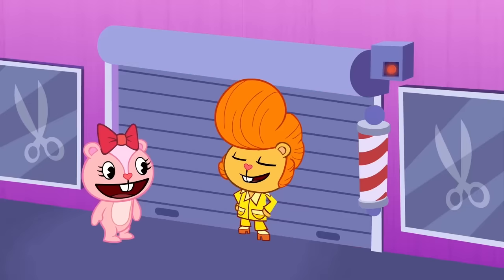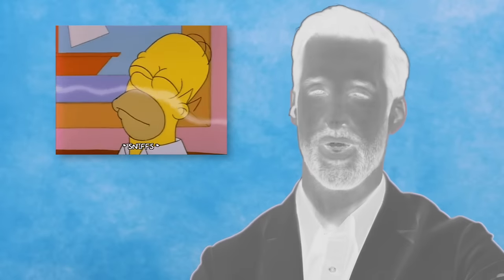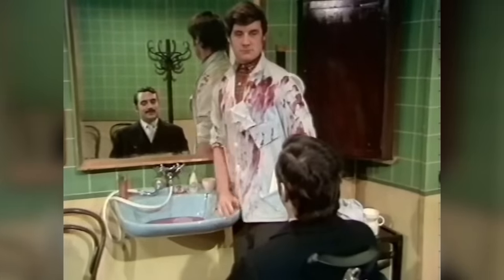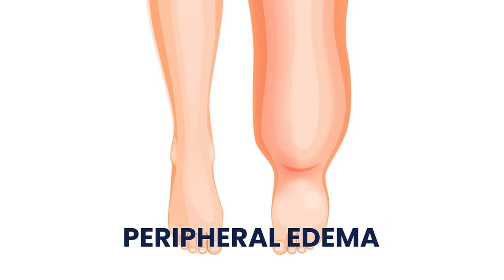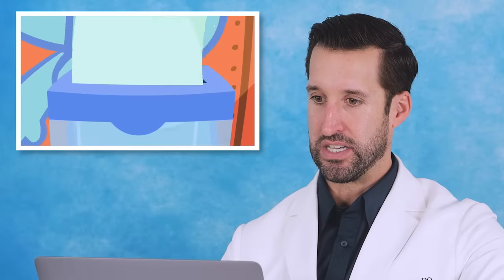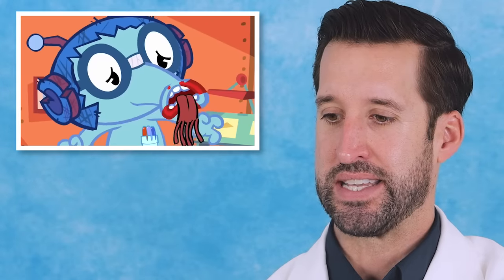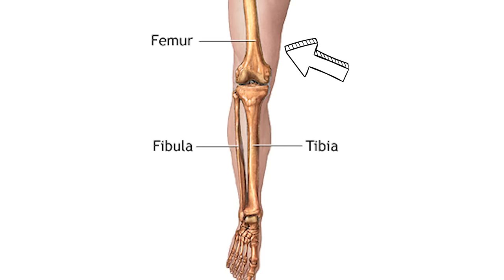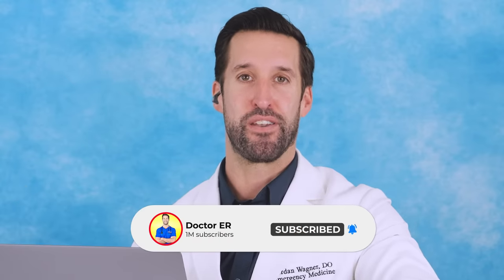ER Doctor REACTS to Happy Tree Friends Medical Scenes #15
Happy Tree Friends is back! Get The Crackpet Show: Happy Tree Friends Edition now!

Happy Tree Friends aka HTF are cute, cuddly animals whose daily adventures always end up going horribly wrong. ER Doctor Jordan Wagner is back with ER doctor reacts to Happy Tree Friends medical scenes and injuries part 15 by MondoMedia. In this funny Happy Tree Friends reaction video real doctor reacts to HAPPY TREE FRIENDS Flippy, happy tree friends funny moments, and Happy Tree Friends best episodes and tells us what is accurate and what is not in this new Happy Tree Friends TV Series review and HTF reaction. Do you watch Happy Tree Friends HD full episodes or HTF Friday Night Funkin' FNF?

Happy Tree Friends | Prime Video - Amazon.com